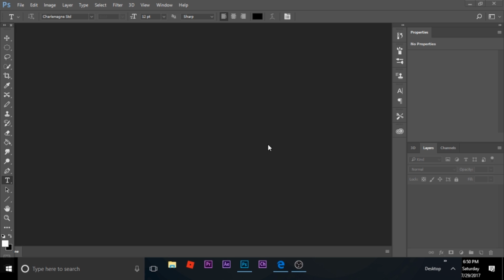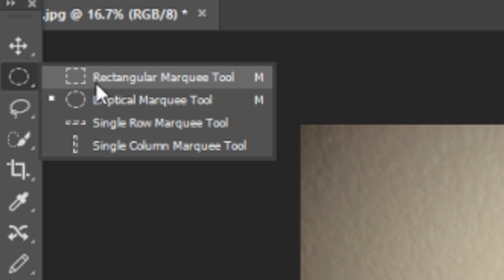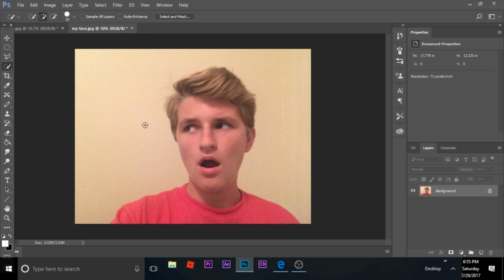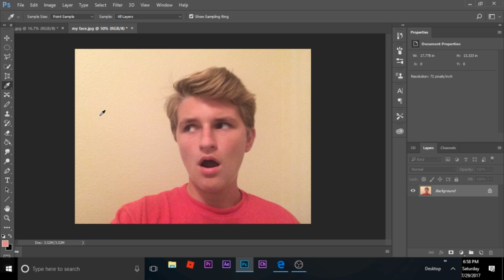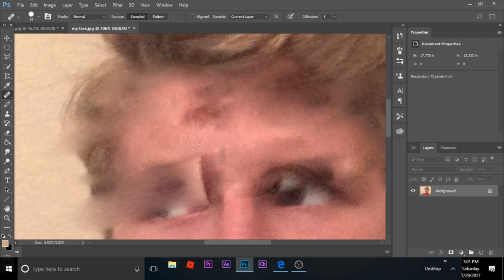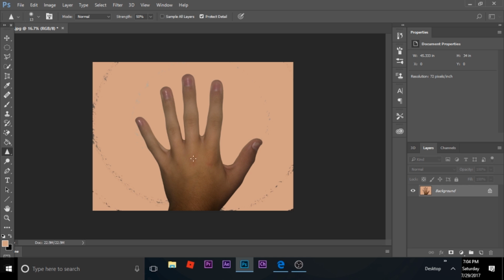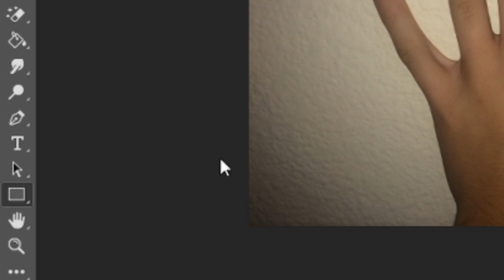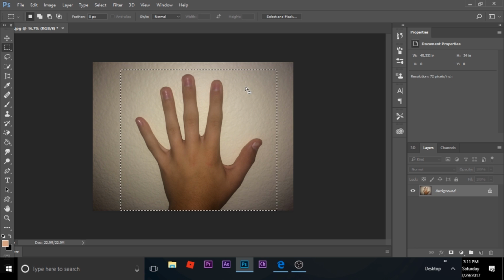PHOTOSHOP BASIC TOOLS TUTORIAL//FOR DUMMIES!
Hope you guys learned a few tips from this ... if you have any questions or concerns please tell me in the comments!!👍👍😁Please like and subscribe congrats on 400 subscribers today Have a great one$$$!! Be sure to check out the tool list tutorials one by one... In the playlists!